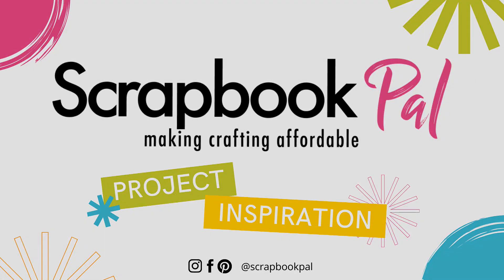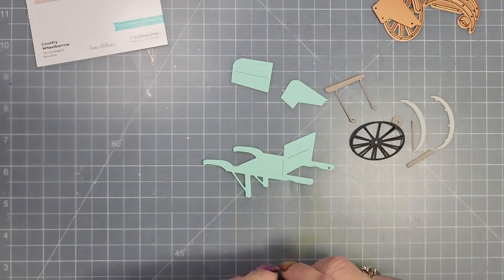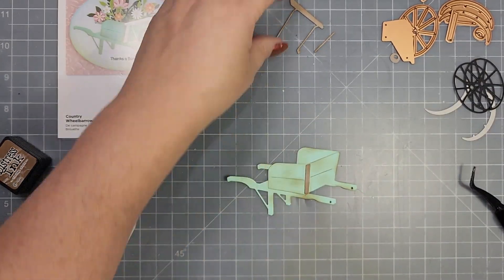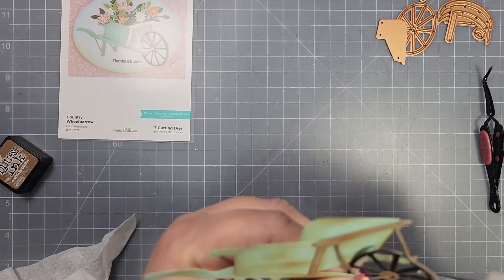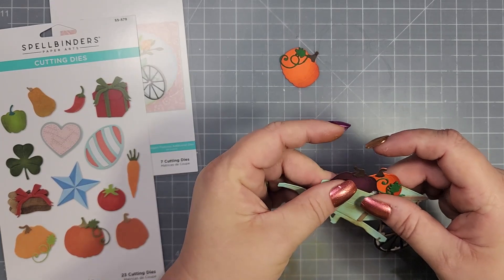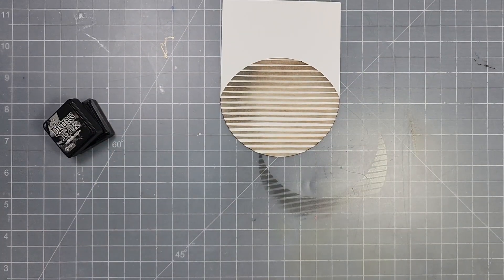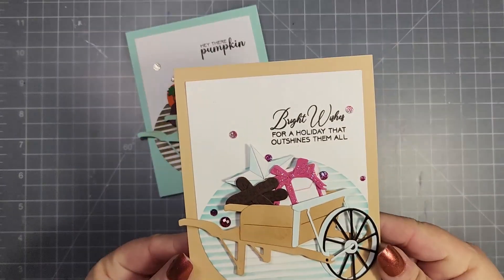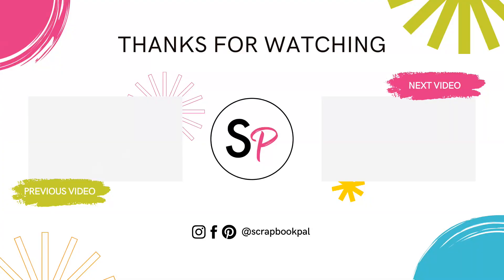Spellbinders | Country Wheelbarrow and Seasonal Decor | Card Making Tutorial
Hi there, it’s Jen @jenleeschoolcraft here today using some fabulous Spellbinders products to create seasonal cards.

• Spellbinders - Seasonal Label Motifs Collection - Clear Stamps - Seasonal Motif Sentiments

• Ranger Ink - Tim Holtz - Distress Ink Pad - Vintage Photo

• Ranger Ink - Tim Holtz - Distress Ink Pad - Ground Espresso

• Ranger Ink - Tim Holtz - Distress Ink Pad - Black Soot